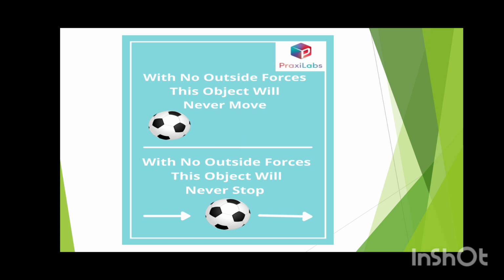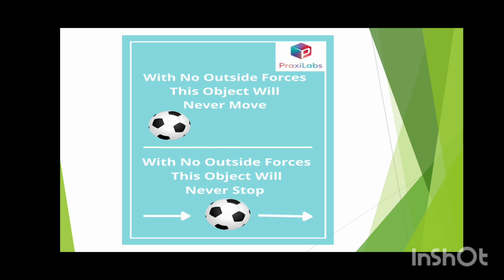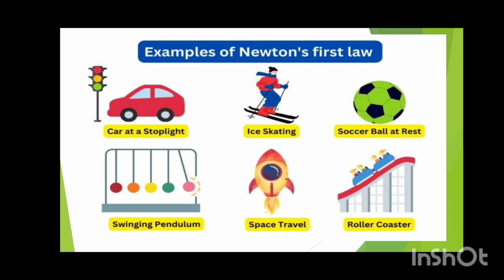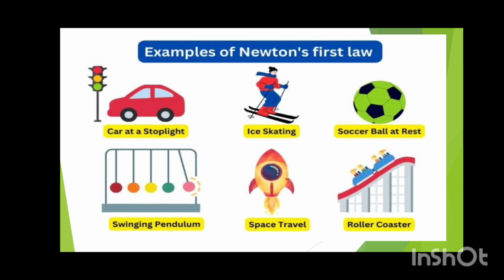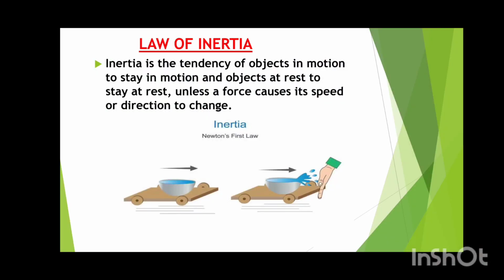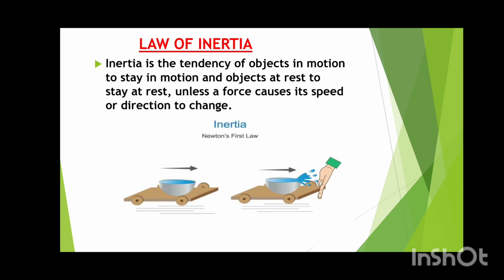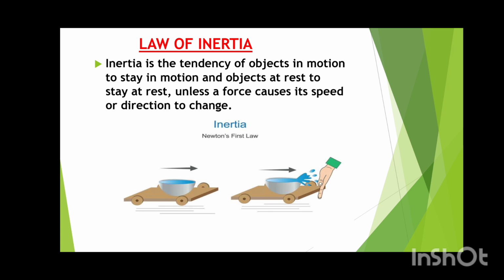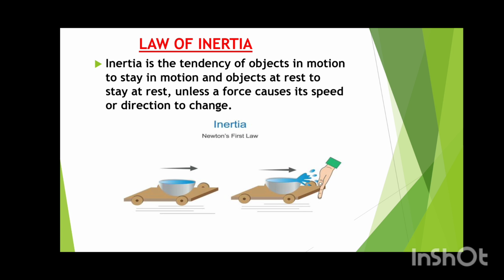Newton's laws of motion//Laws of motion//Law of inertia. PART -1